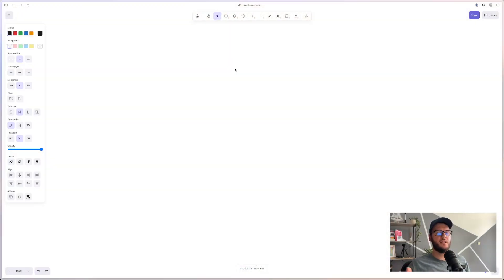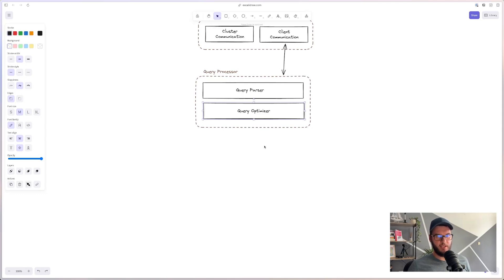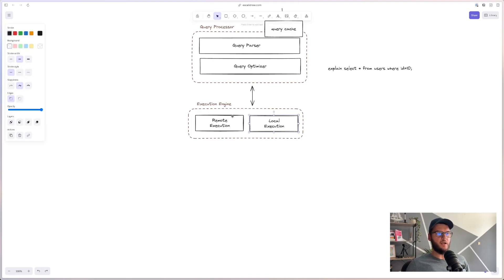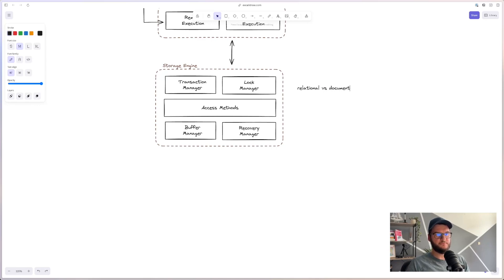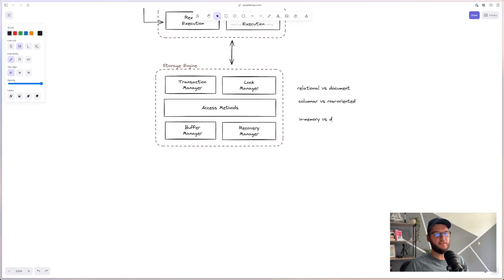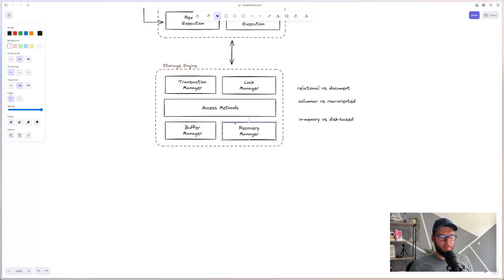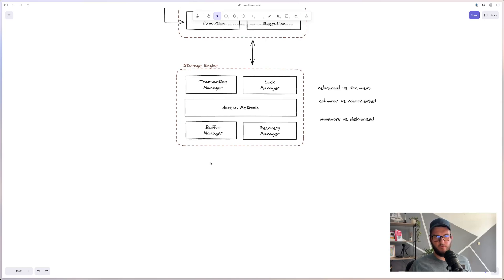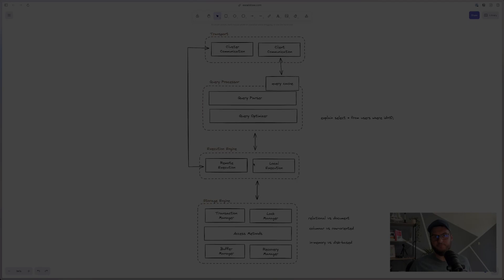What Every Developer Should Know About Databases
Just like knowing the basics about how operating system works and/or how memory or CPU work, knowing the basics about database internals will, especially a backend developer, make you a more complete and competent programmer. In the video I'm gonna try to go over some basic about database internals and architecture. Hope you like it!

Contents:
0:00 Intro
00:32 Why should you know databases
02:03 Database vs DBMS
02:57 Architecture explained
12:34 Outro